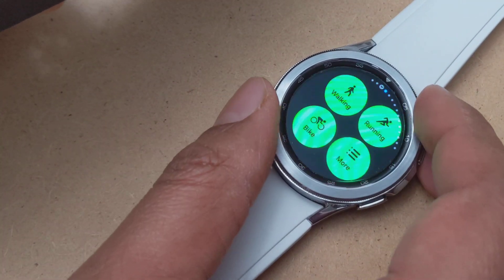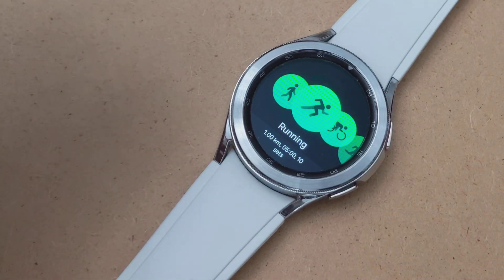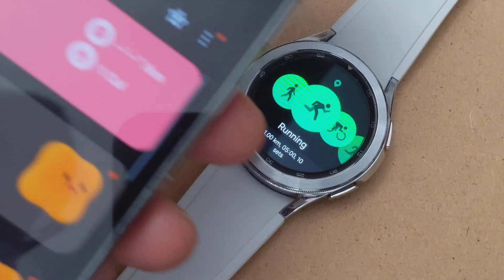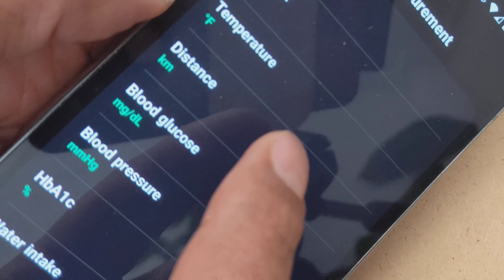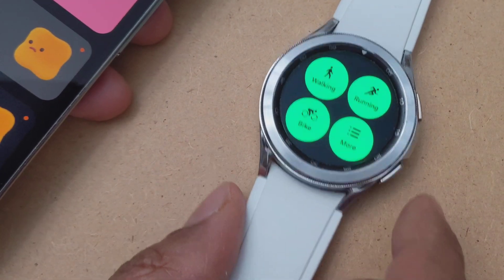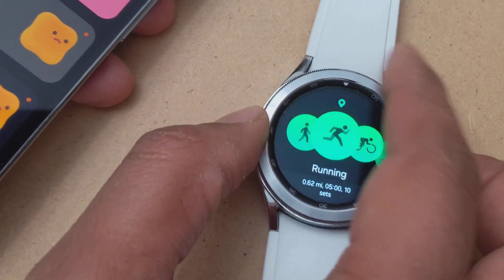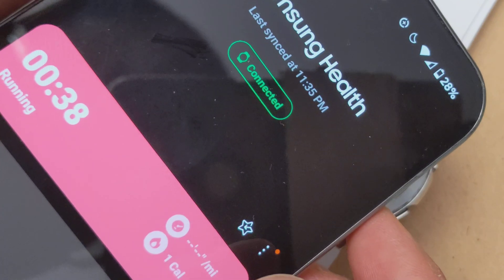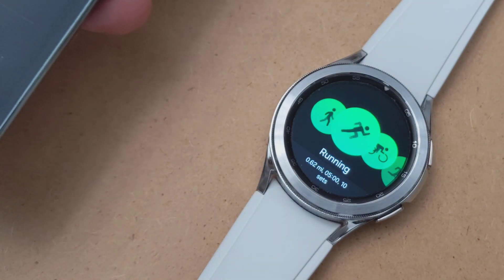Samsung Galaxy Watch Change from Km to Miles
If you have a Samsung Galaxy watch 7 6 5 or 4, you need to change the distance unit settings on a phone not on the watch itself. This video shows you how to do it in less than a minute.